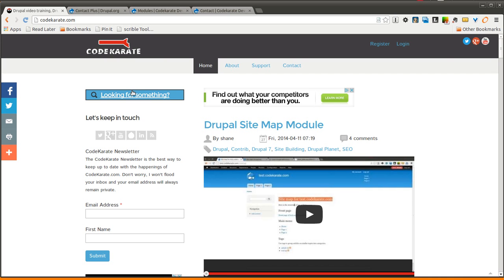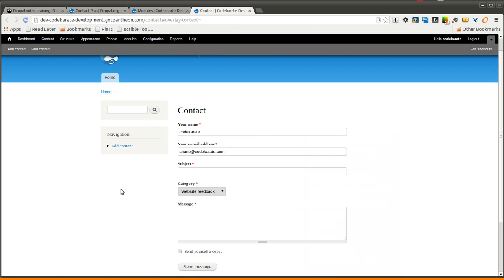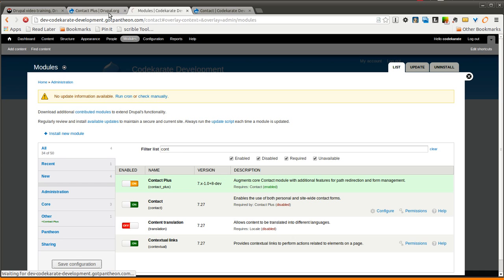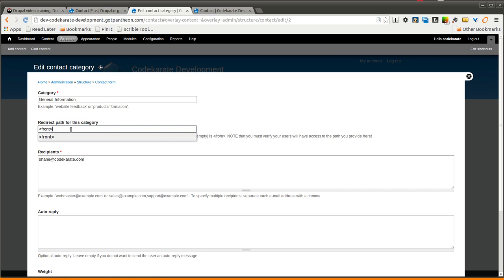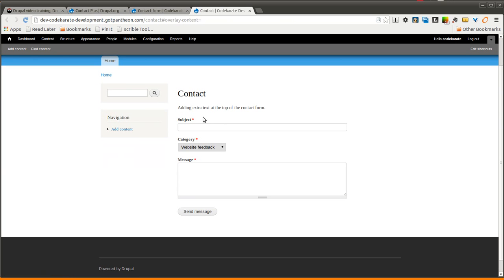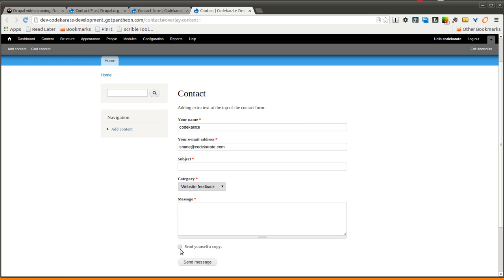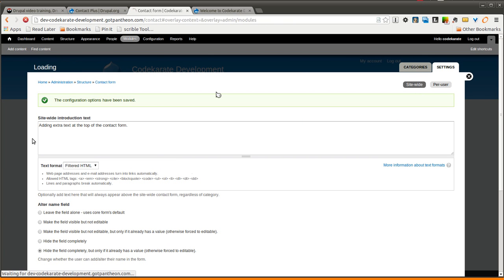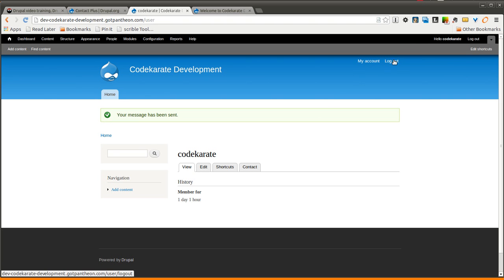Drupal 7 ContactPlus module - Daily Dose of Drupal episode 145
The Drupal 7 ContactPlus module is a simple module that adds extra features to the core Drupal contact form.